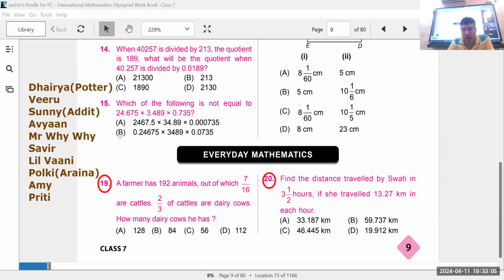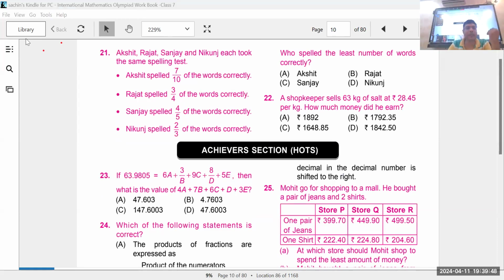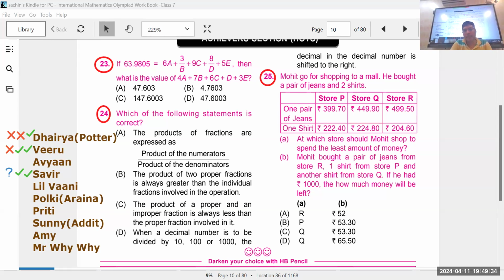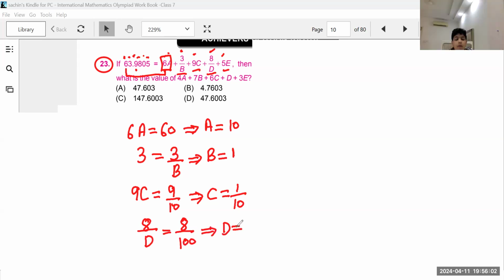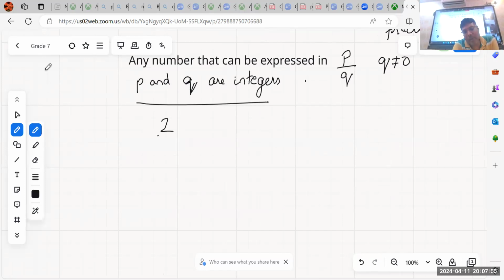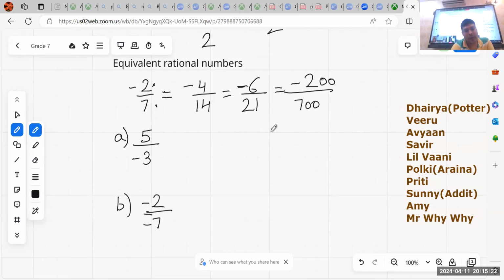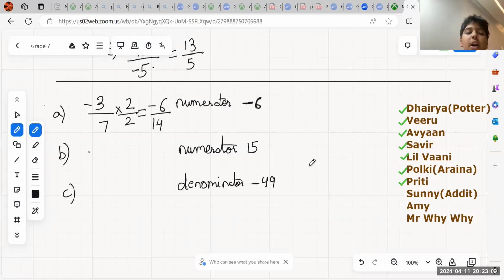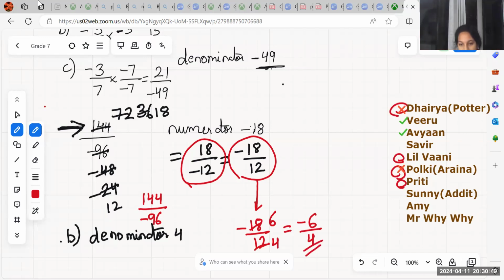Grade 7 Maths Olympiad Class#8